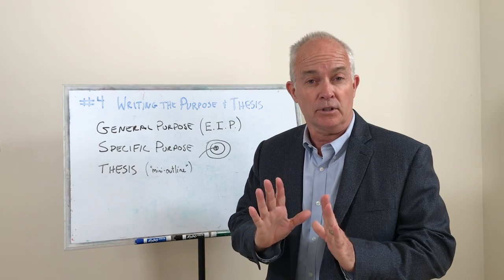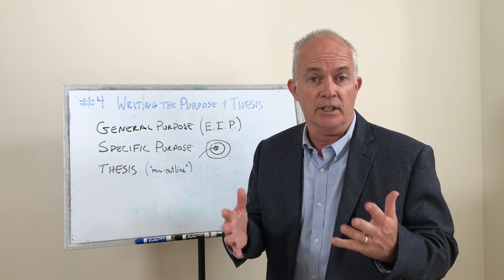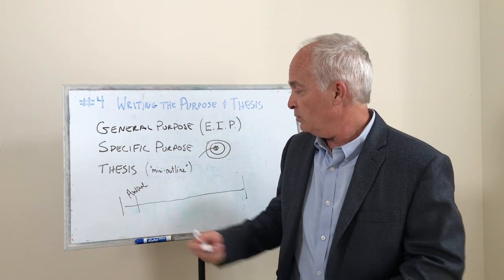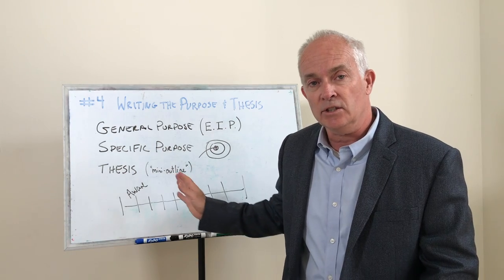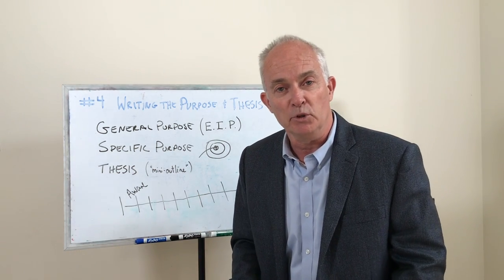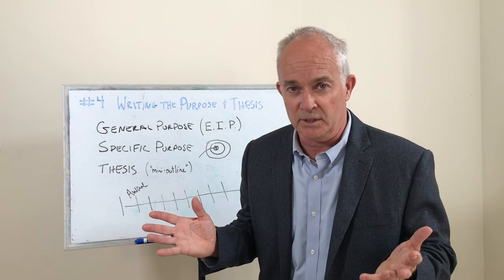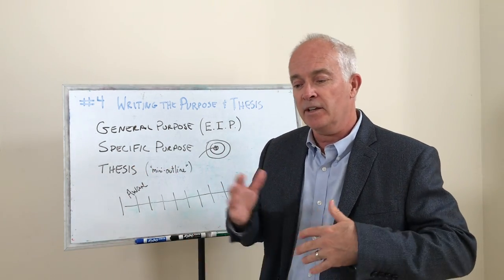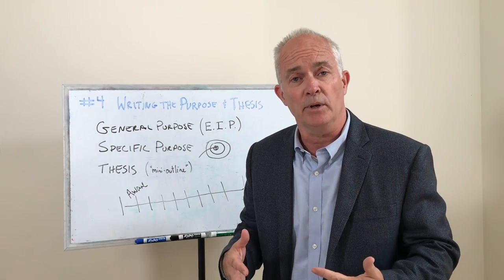Speech Series 04 - Writing the Purpose and Thesis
Welcome! This video is the fourth in a ten-part series teaching you how to write and prepare your speeches. Video 4 will aid you in preparing to write your speech by defining the thesis and its main points.